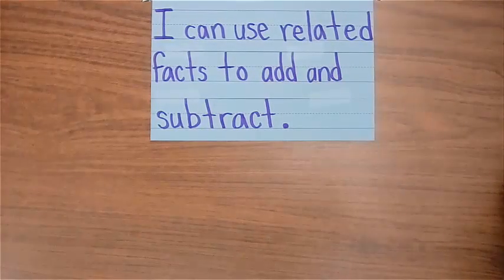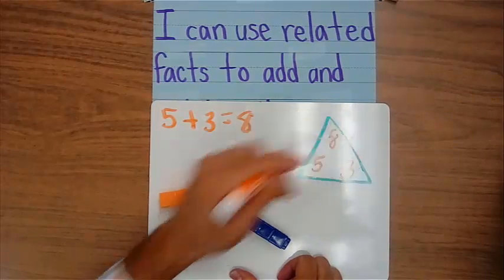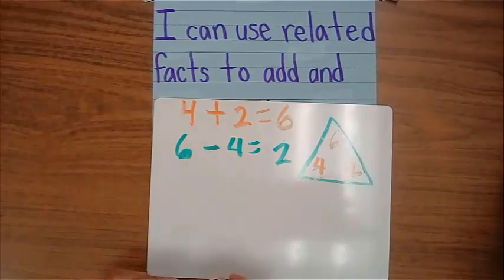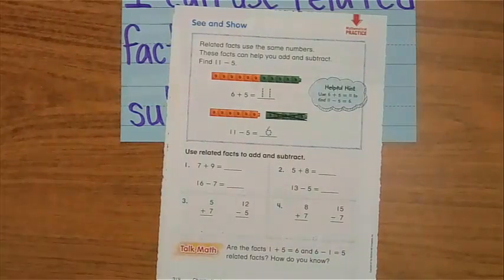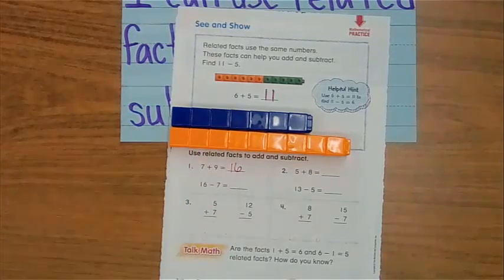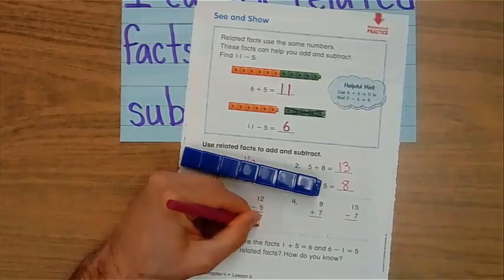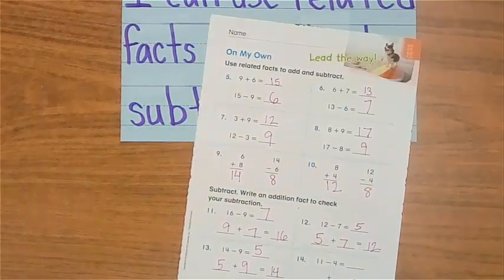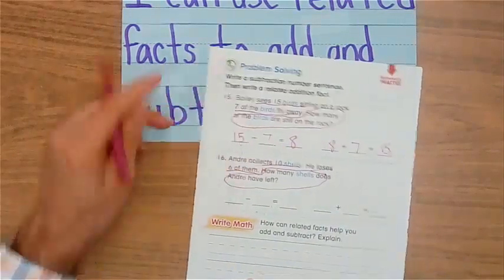My Math Chapter 4 Lesson 6